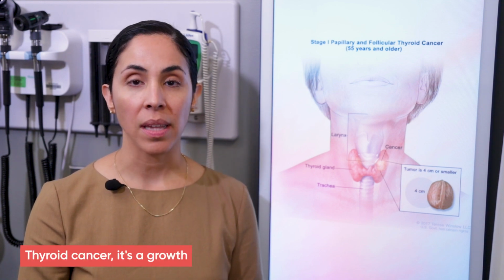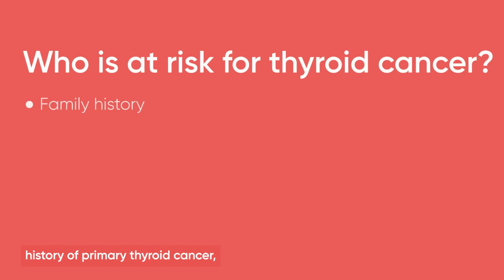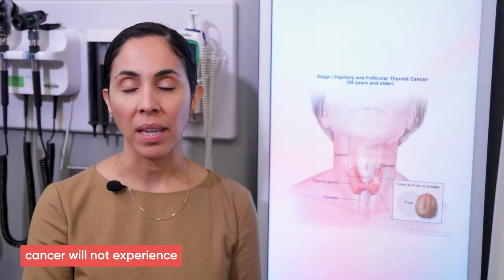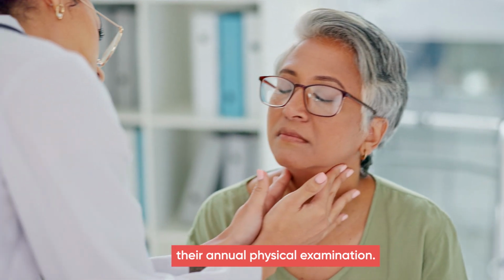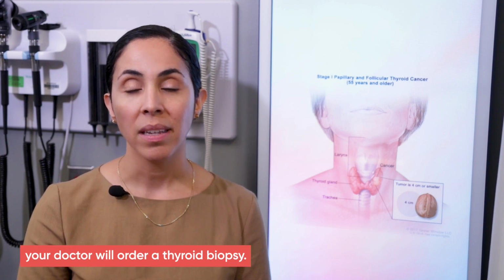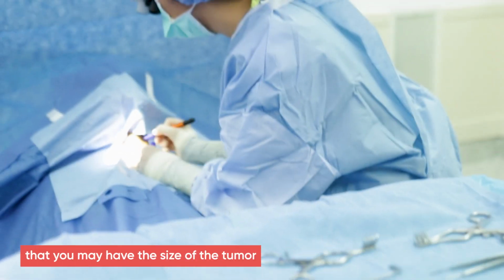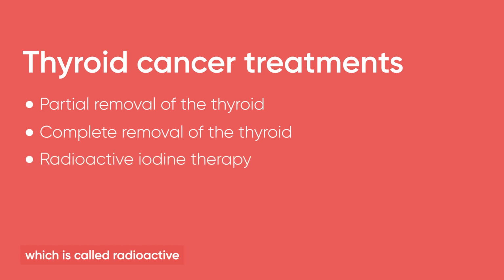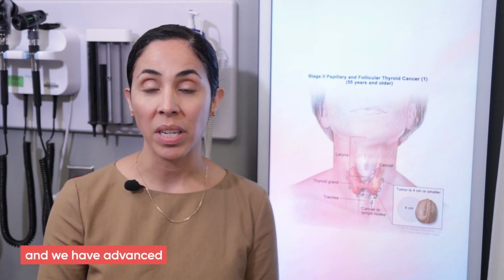Endocrine Surgeon Explains Thyroid Cancer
Watch this video if you or someone you know has thyroid cancer. Dr. Susana Vargas-Pinto, an endocrine surgeon and thyroid expert, explains what thyroid cancer is, symptoms and treatment options like surgery and radioiodine therapy.

Learn more about thyroid cancer care at the Nuvance Health Cancer Institute